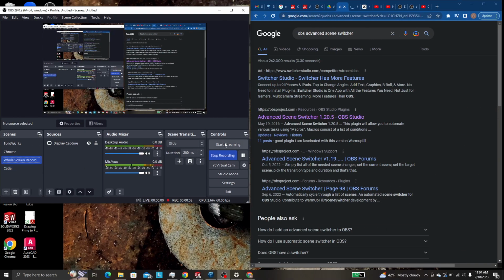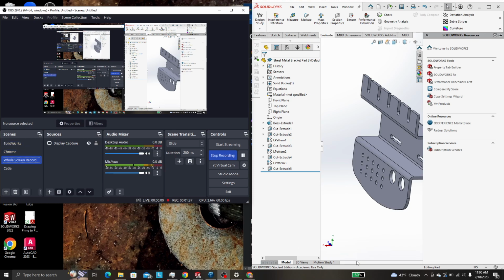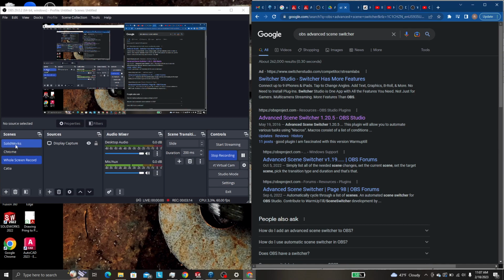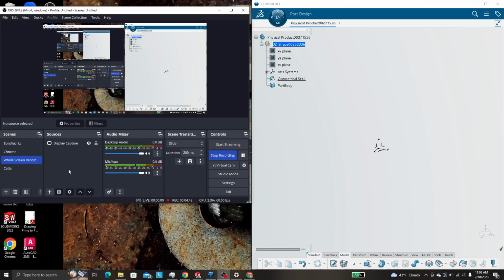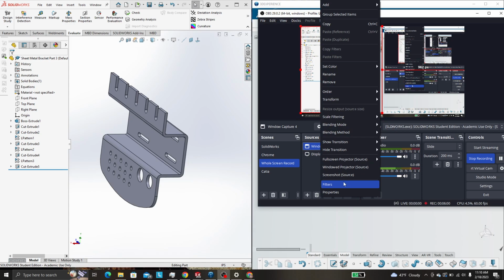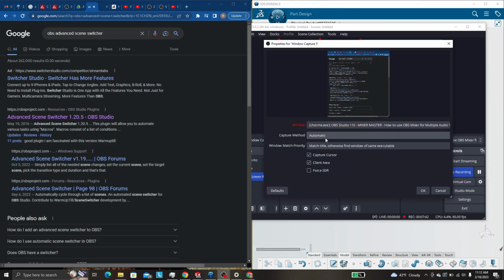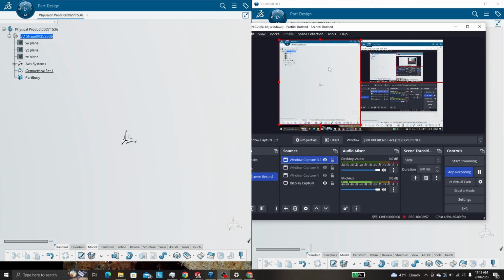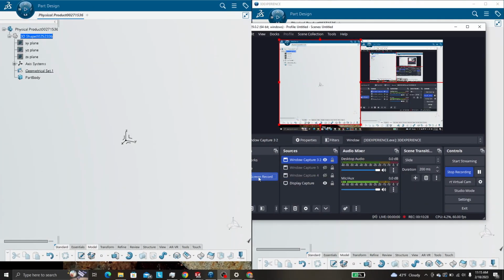Scene Set up in OBS and Solidworks Cropping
Setting up OBS to only show the applications themselves
-Chrome
-Catia
-Solidworks
-ETC.

This hides the windows task bar, any popups, or email notifications